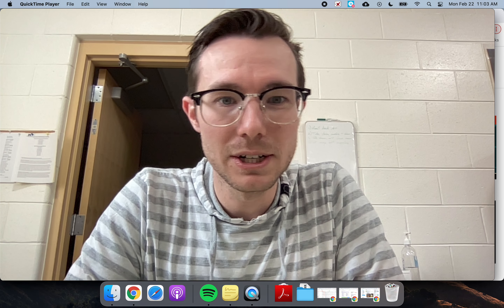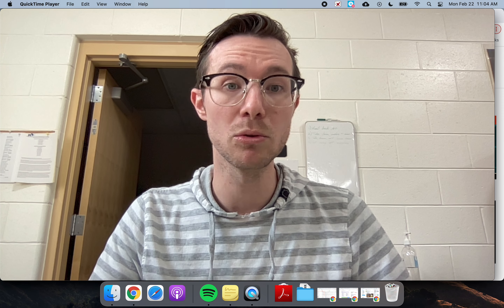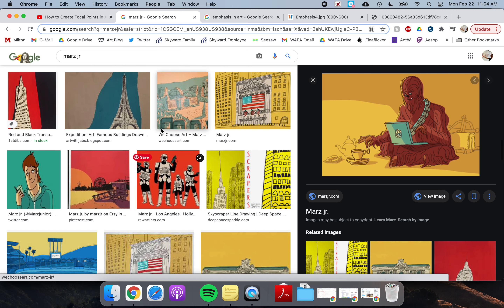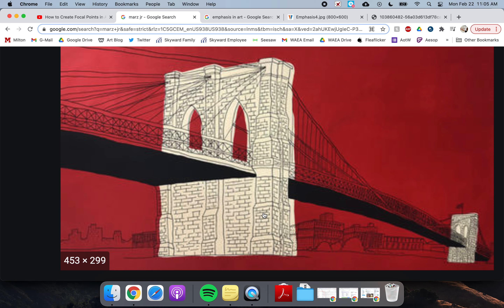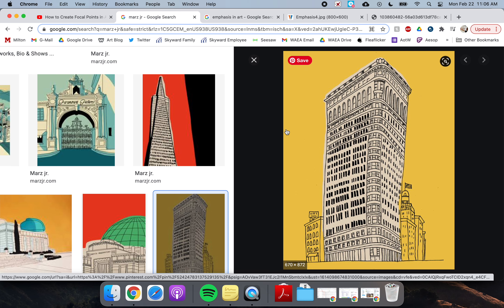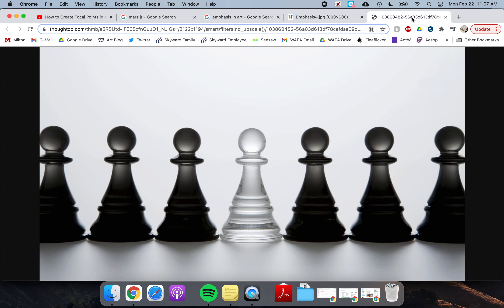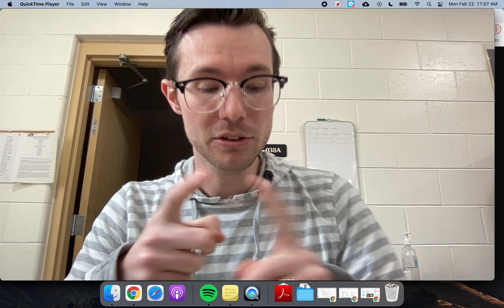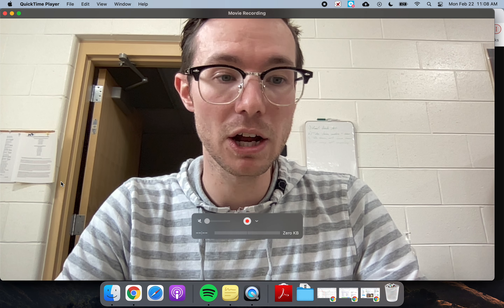Artist of the Day: Marz Jr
Take a couple minutes to learn about my students' Artist of the Day, Marz Jr!